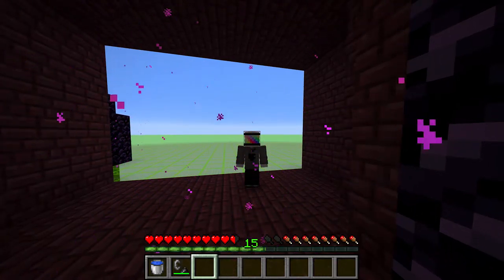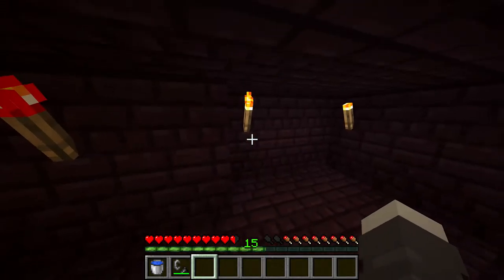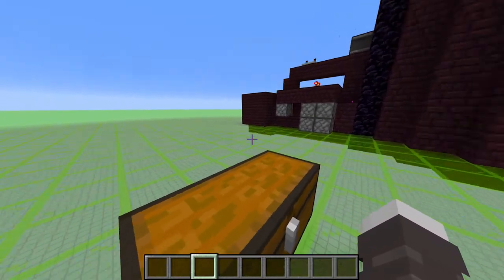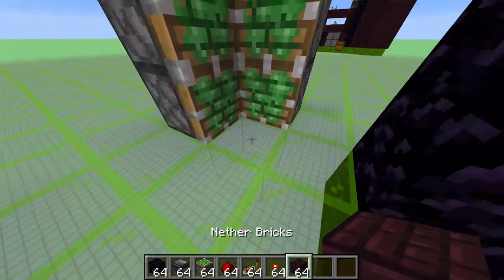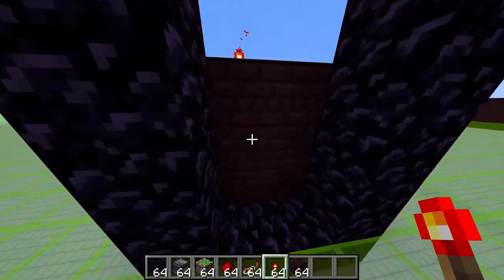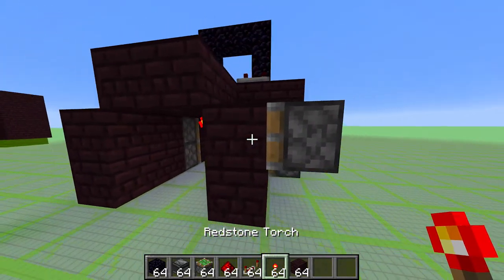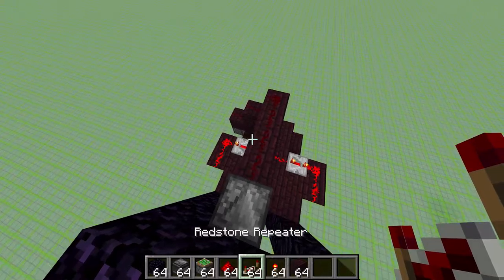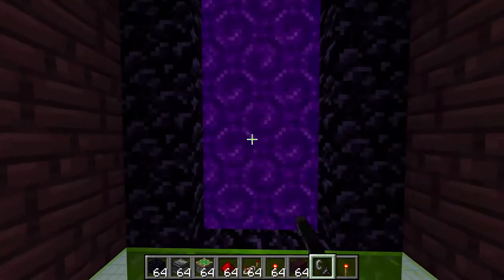1.16 Secret Hidden Nether Portal Base (Tutorial)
Hello! Since 1.16 just launched earlier today, I wanted to make a nether-related tutorial. With netherite in the game now, you'll be needing a place to hide it from your friends, and I have the perfect solution. Enjoy!